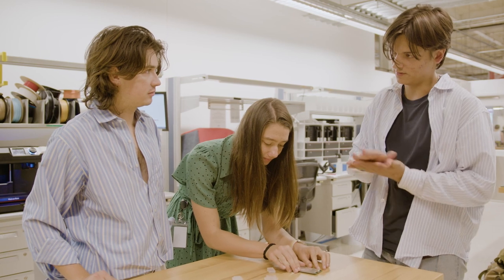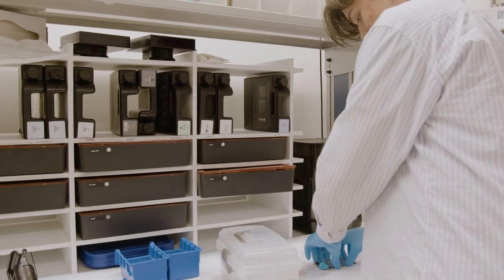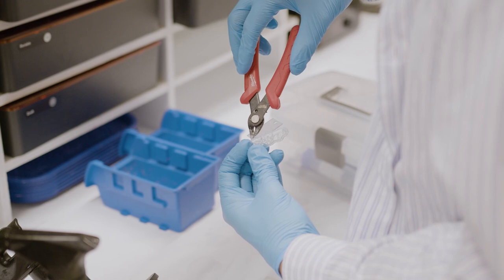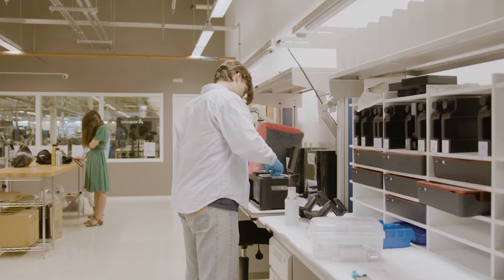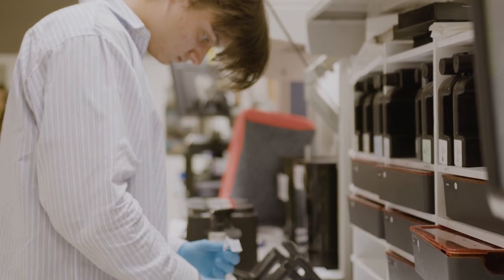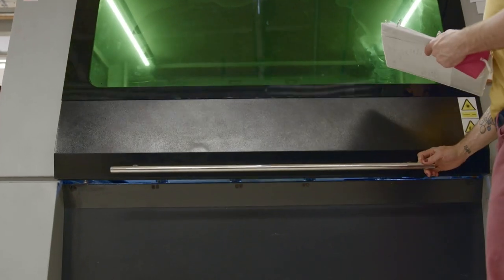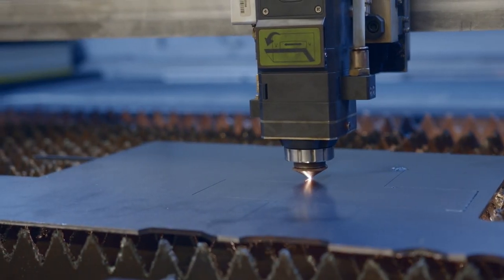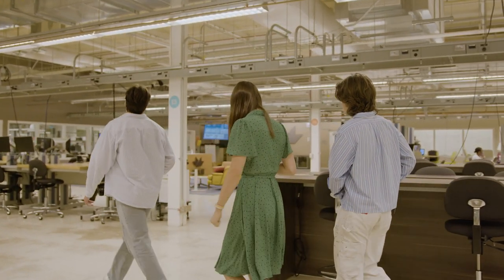mHUB Member Spotlight: Acorn Genetics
Acorn Genetics is on a mission to democratize genetic sequencing, making genetic testing accessible and affordable without sacrificing the privacy of your personal health information.